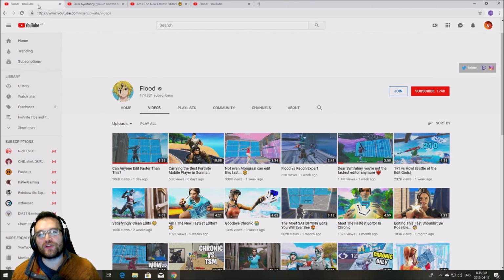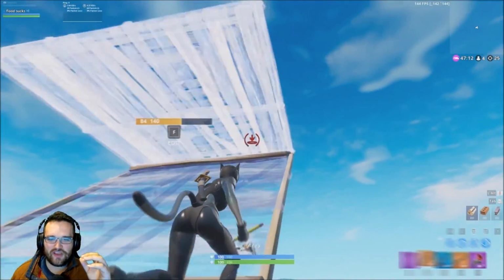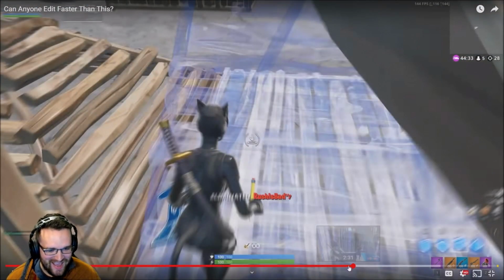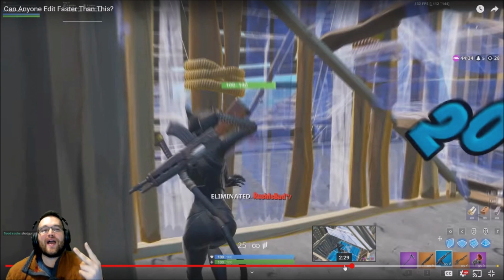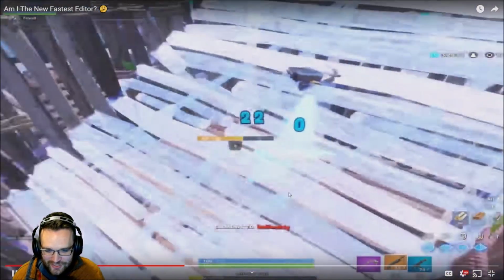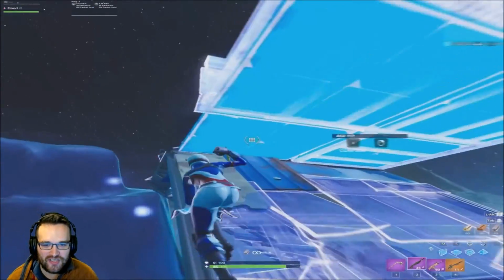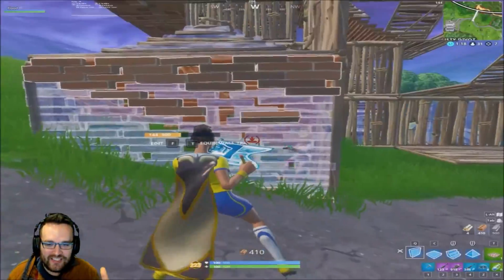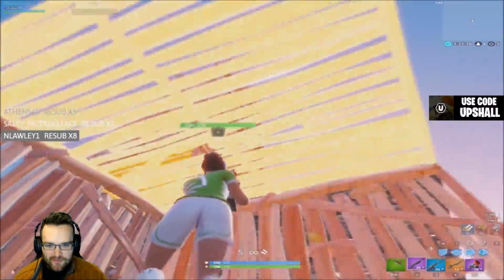REACTING TO FLOOD (WORLDS BEST FORTNITE EDITOR) MIND BLOWING SPEED